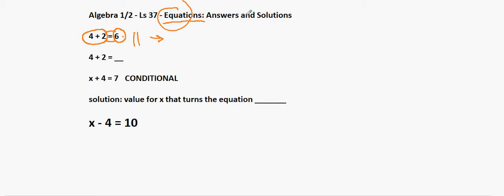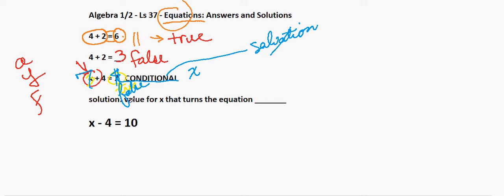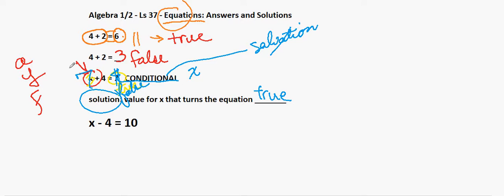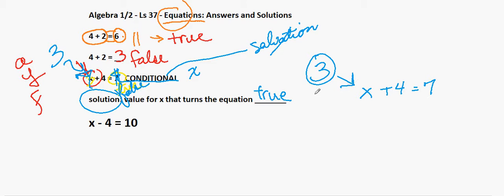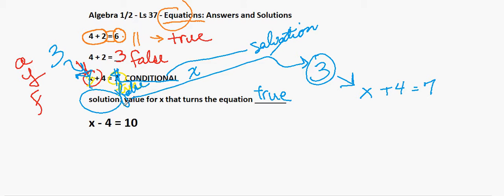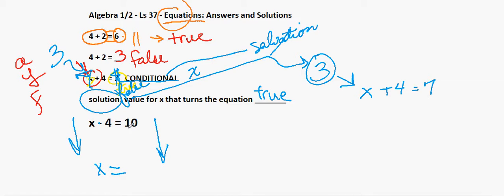Algebra 1/2 - Ls 37 - Equations: Answers and Solutions